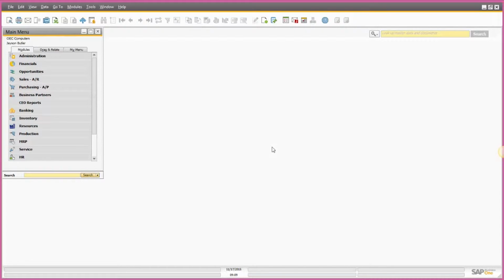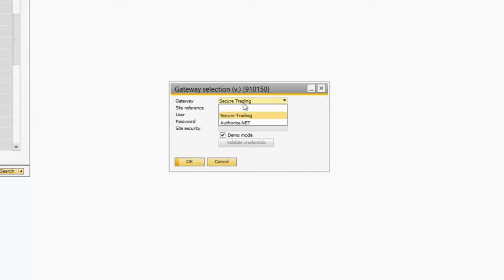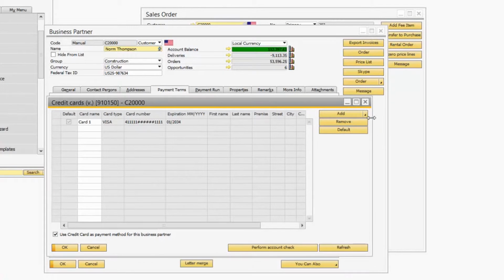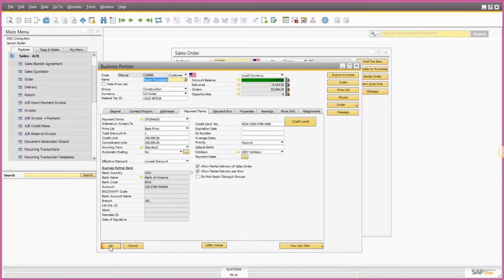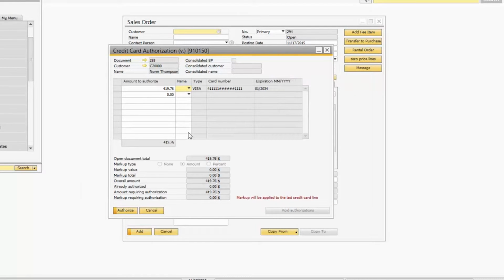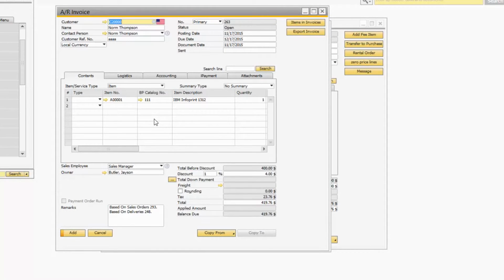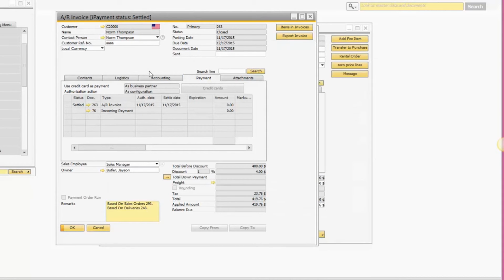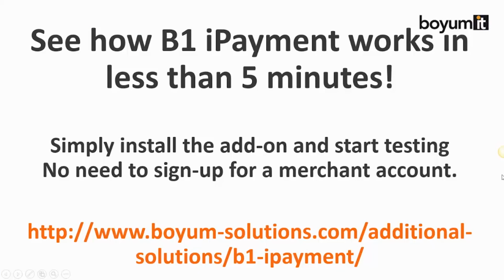SAP Business One - B1 iPayments (Credit Card Payments) Introduction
B1 iPayment is the new add-on for SAP Business One from Boyum IT, the leading developer of productivity tools for SAP Business One. With this add-on you can process credit card payments from within SAP Business One simply, efficiently and accurately.